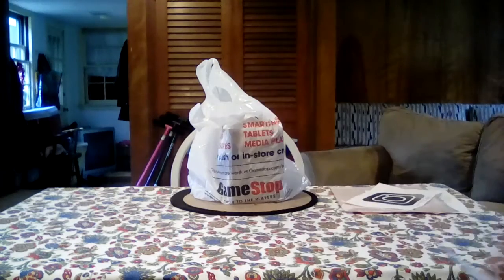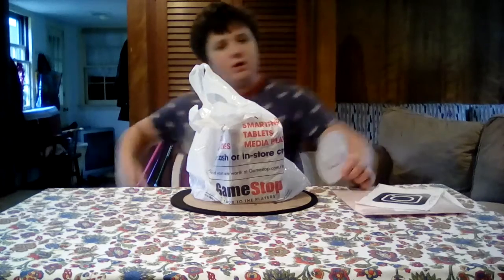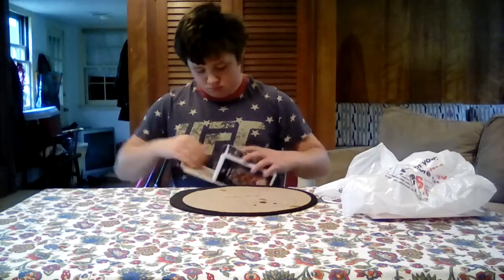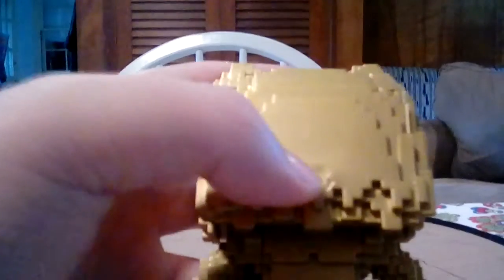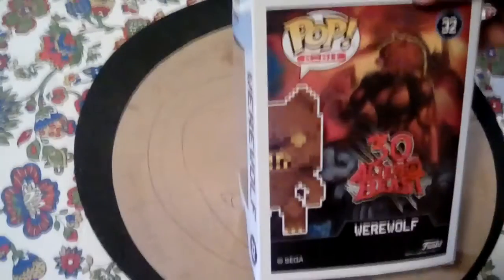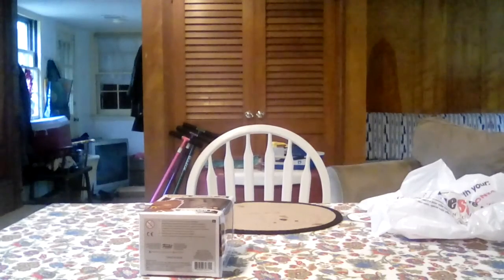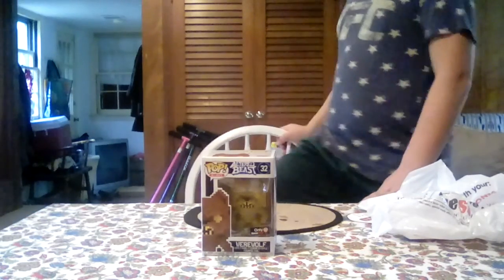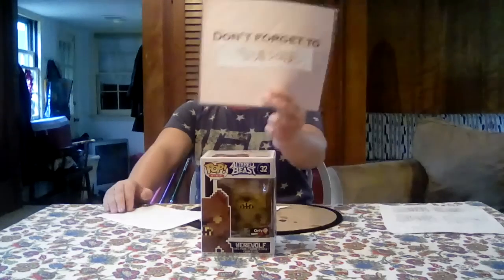Werewolf pop review